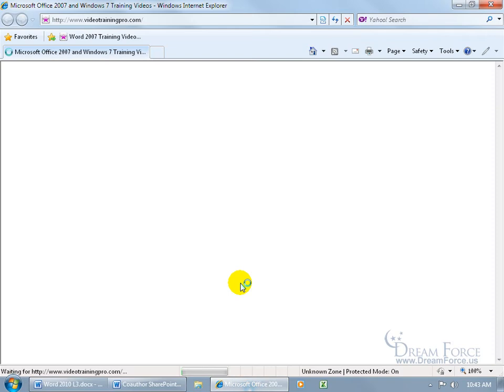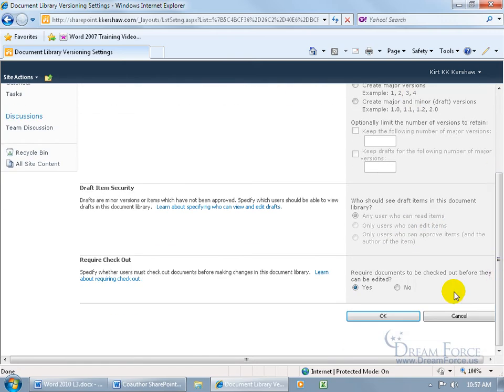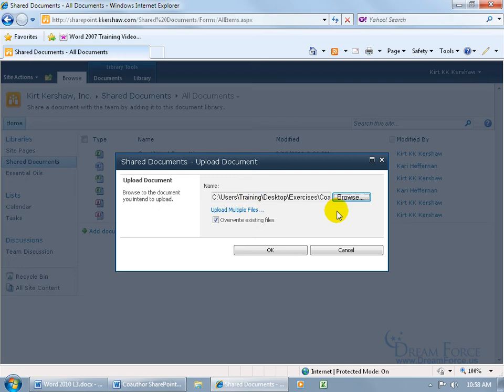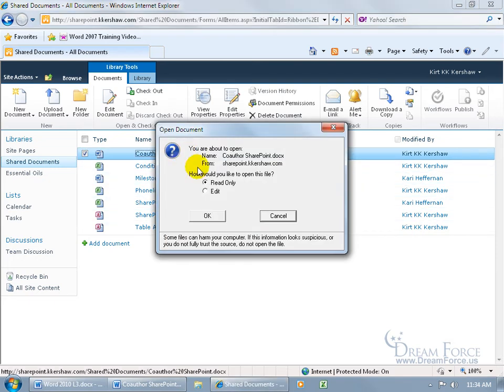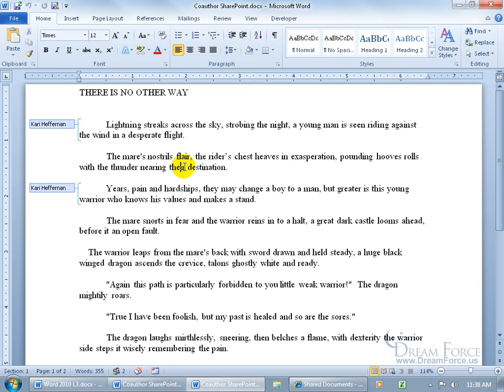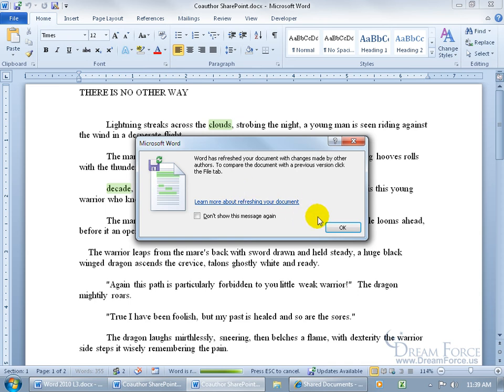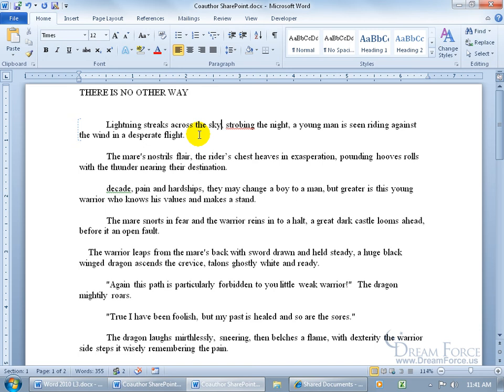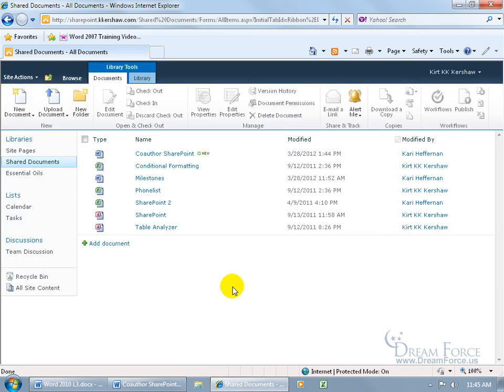Microsoft Word 2010: Cauthor Your Word Document Using SharePoint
Microsoft Word 2010 training video on how to use SharePoint to Coauthor your Word documents online which allows you to work simultaneously with others on a Word document using SharePoint.